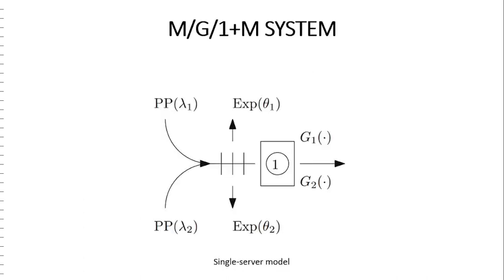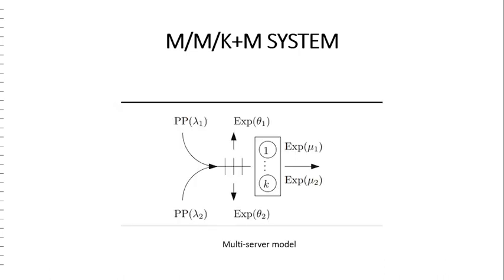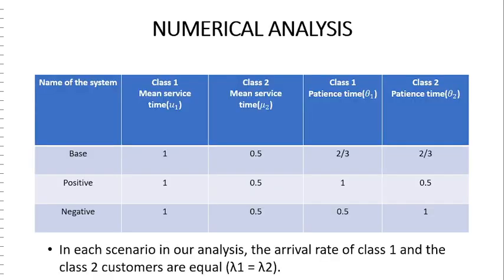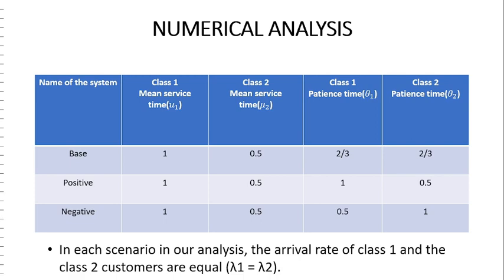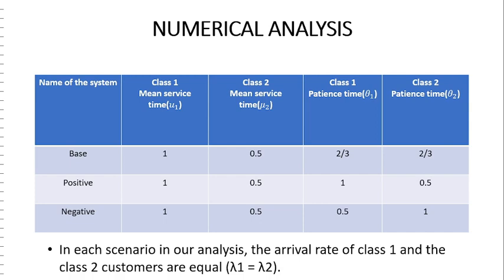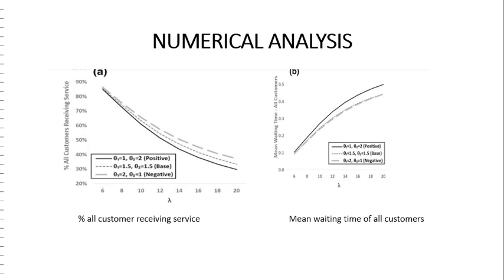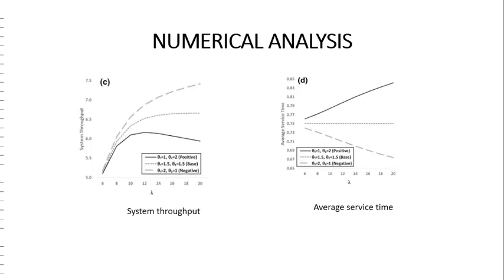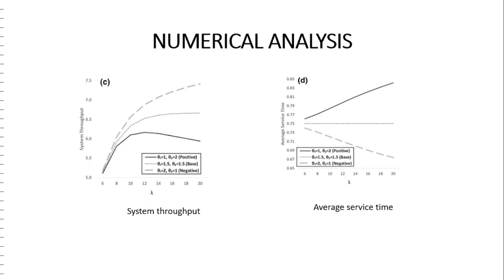homework for week 16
week 16 homework presentation, referred paper is On first-come, first-served queues with two classes of impatient customers.